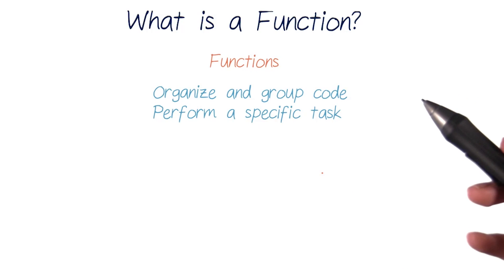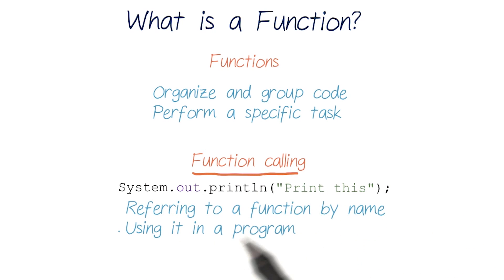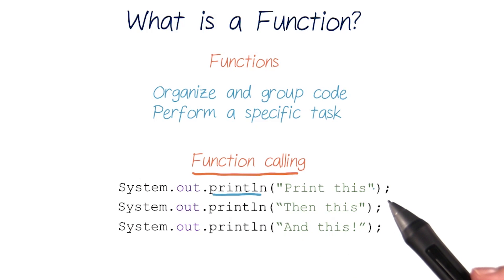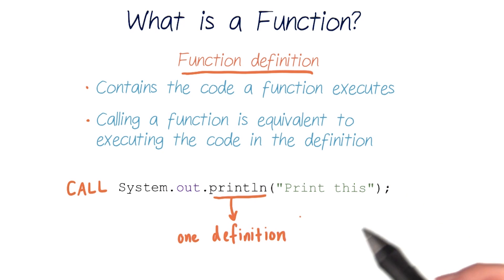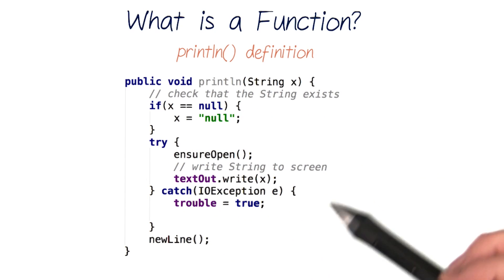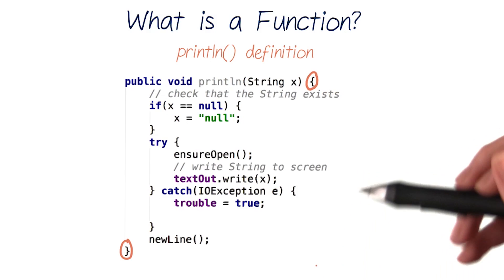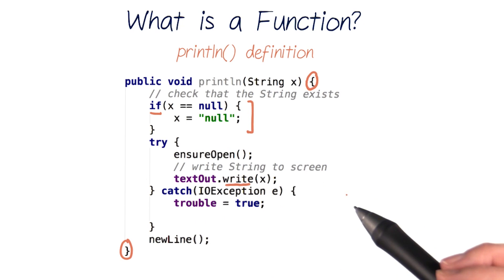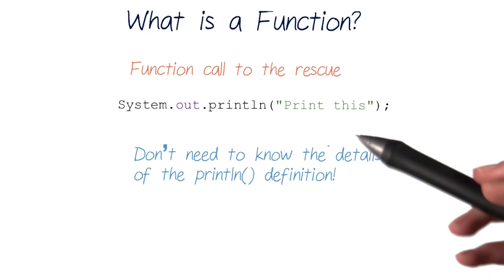함수란 무엇일까요?